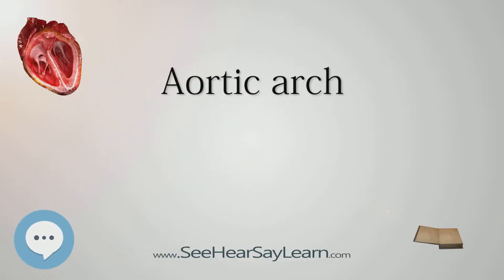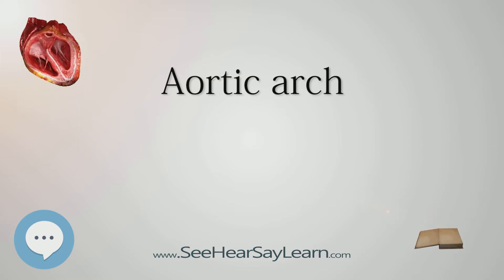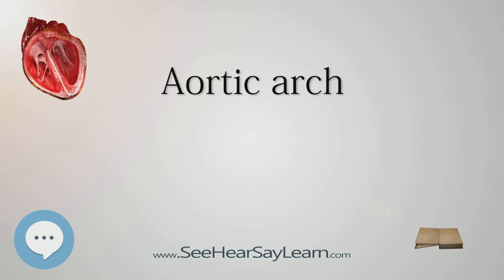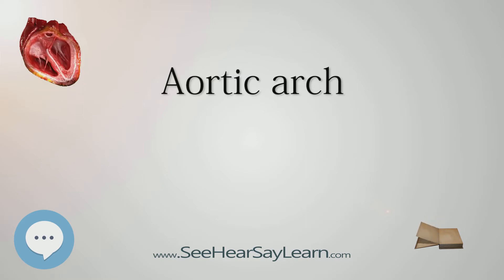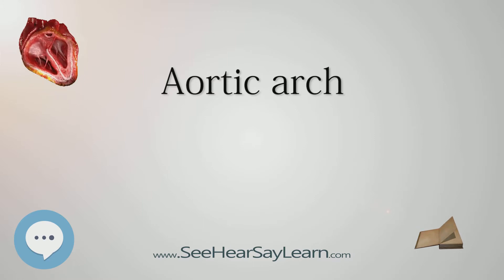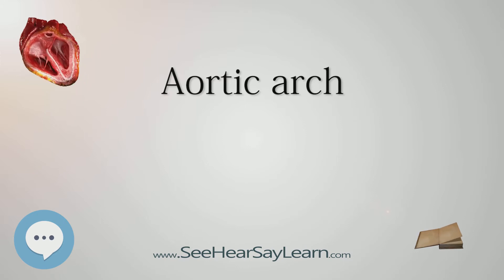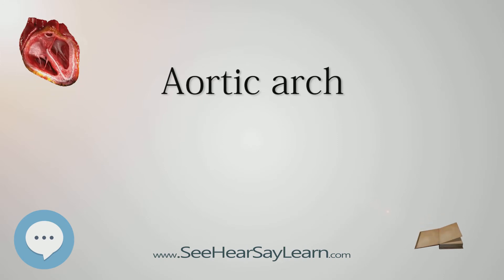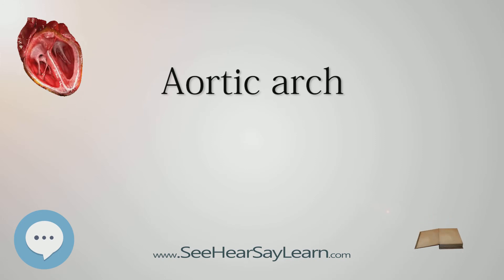Aortic arch (Human Heart ❤️ & Cardiology) ❤️🔊✅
This video is about "Aortic arch". This video series is something special. We're fully delving into all things everything and all things about the HUMAN HEART and CARDIOLOGY!!!

The aortic arch, arch of the aorta or the transverse aortic arch (English: /eɪˈɔːrtɪk/) is the part of the aorta between the ascending and descending aorta. The arch travels backward, so that it ultimately runs to the left of the trachea.